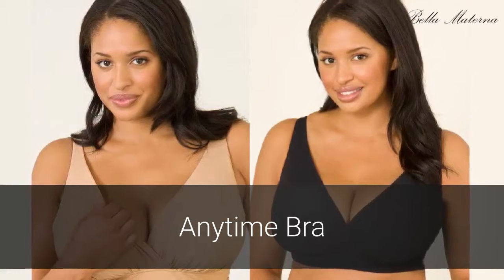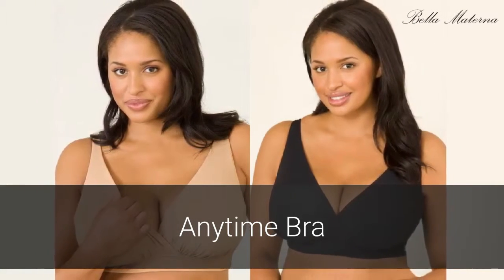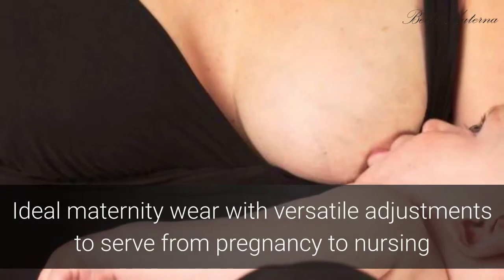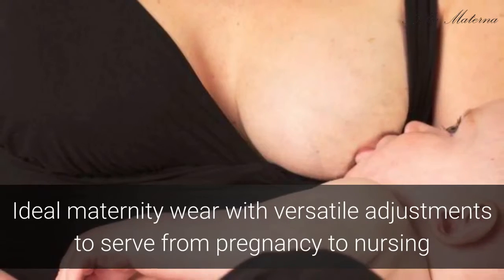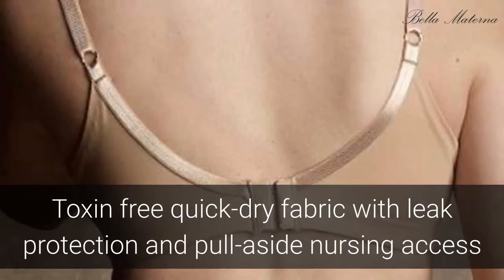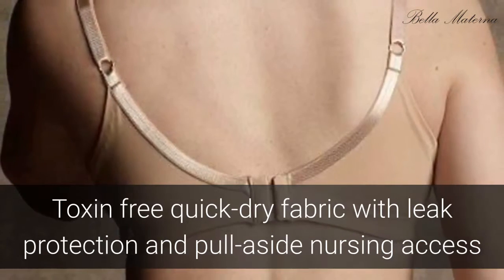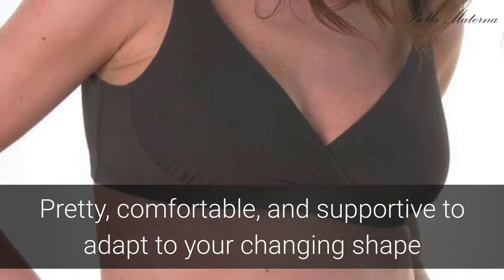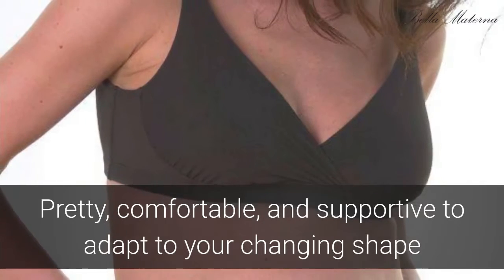Anytime Bra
One of the toughest things about nursing is finding the right bra. You need something that makes it easy to feed your precious little one while still giving you support and comfort. That’s what you get with the Bella Materna Anytime Bra

This bra is designed to do it all, and it does everything well. This bra starts by performing the basic job of a bra: providing comfortable support and smooth coverage that leaves you feeling confident and focused all day long.

The Anytime Bra can do all of that—but it can do more. It is highly supportive, but it’s also so comfortable you can happily fall asleep in it. The extra settings on the back closure make this bra infinitely adjustable for perfect comfort.

A frustrating reality of nursing is the way breast sizes can change from week to week. You can’t afford to keep buying bras, so why not get a bra that is built to allow for this fluctuation? The Anytime Bra can be adjusted at the straps or at the hooks.

When it comes to dealing with nursing issues, the Anytime Bra has you covered. The bra comes with a special pad that not only provides leak protection but also makes you look smooth under your clothes.

Remove this pad easily and pull aside the cup in one, smooth motion: now you’re ready to nurse. If the baby has any accidents or spills while you’re out and about, you can rest confidently knowing this bra is made of fast-drying nylon/lycra fabric.

The Bella Materna Anytime Bra is the perfect choice for the nursing mom. It comes in two colors, all sizes, and with an optional racer-back function for those who need it.